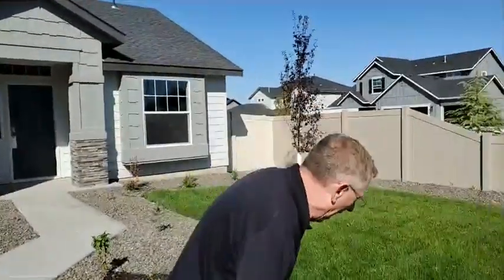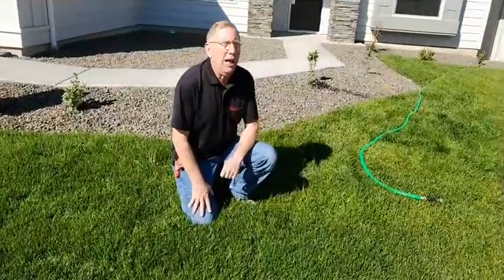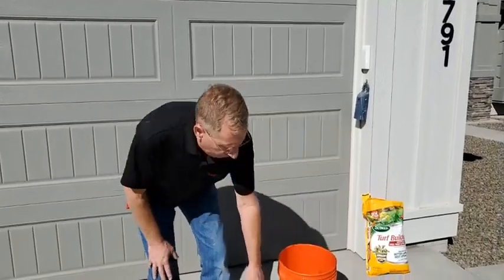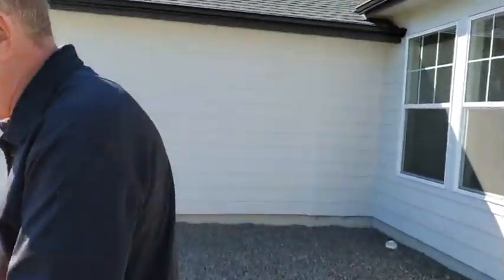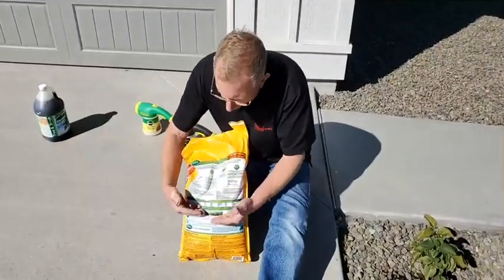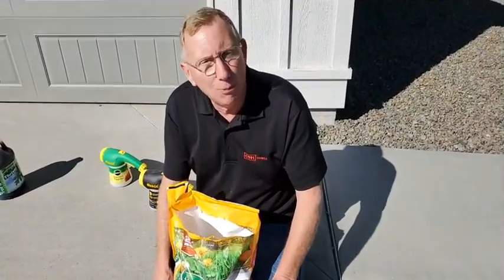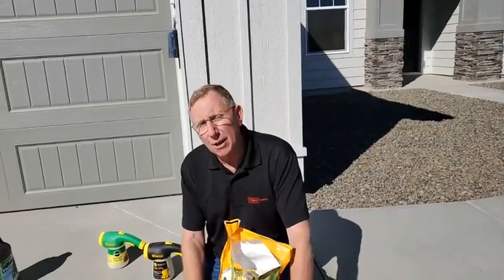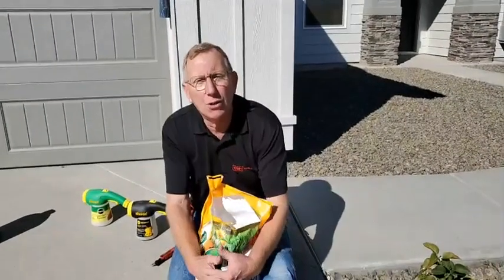September Virtual Homeowner Maintenance | Prepping your lawn for the fall!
Pumpkin Spice Latte season is upon us and with that comes the time to prep your lawn for the cooler season. 5 Star Mark is here to give you all the tips and tricks to keep your yard healthy and kick off the next year on the right foot.

Don't forget to tune in each month as Mark brings us ways to keep your home in tip top shape!